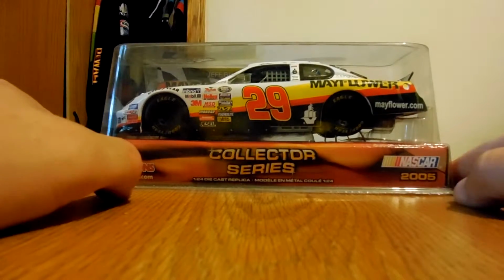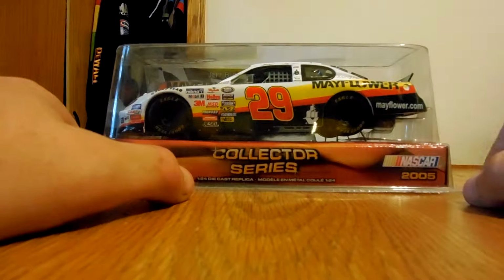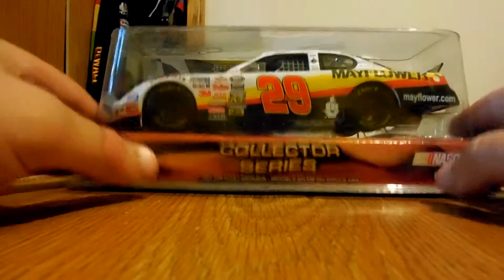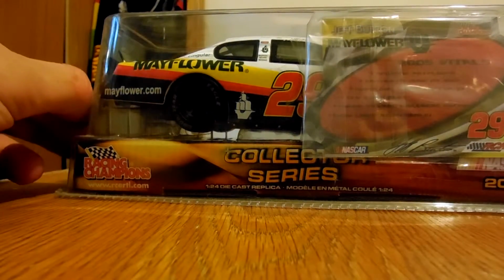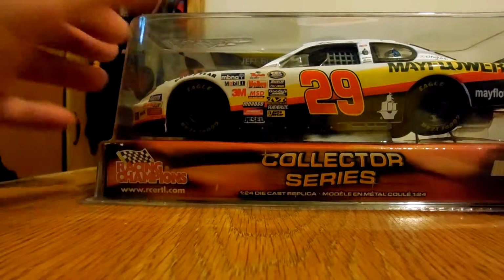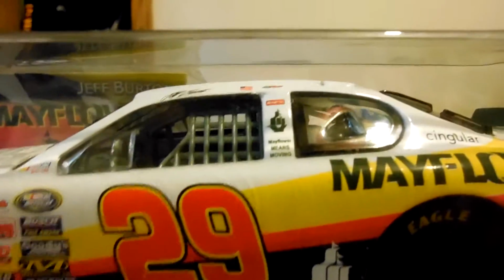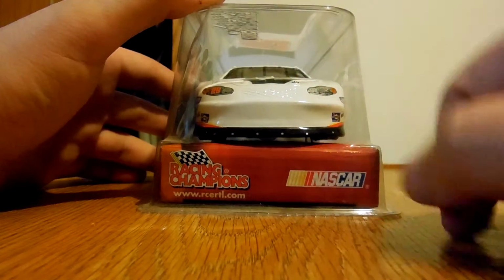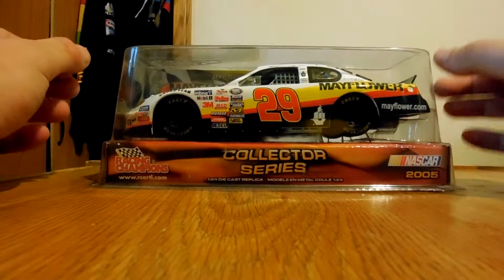NASCAR Diecast Review of 2005 Jeff Burton Mayflower Chevrolet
The last RCR car made by Racing Champions and a pretty rare promo!